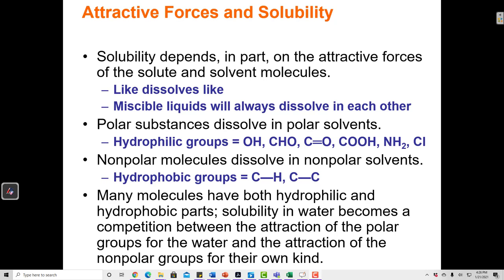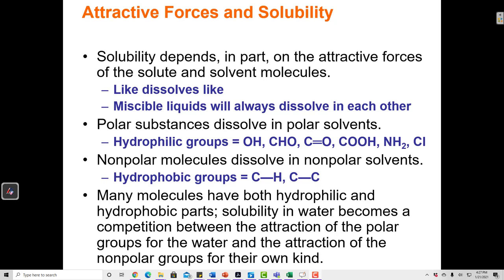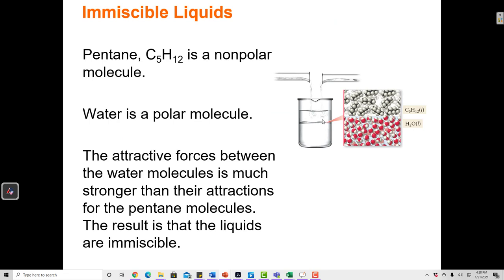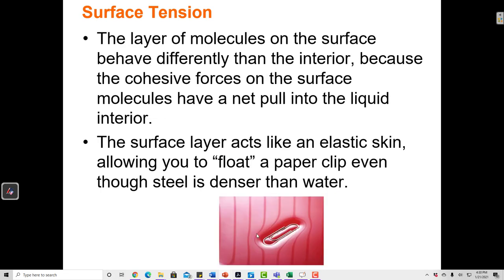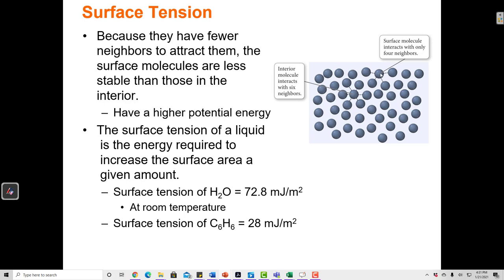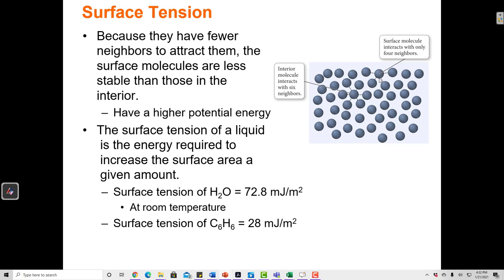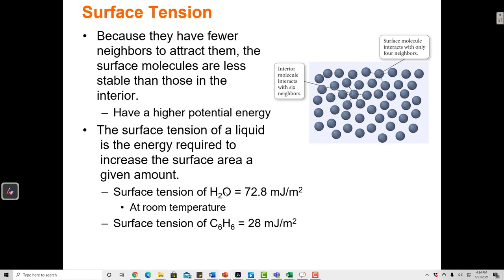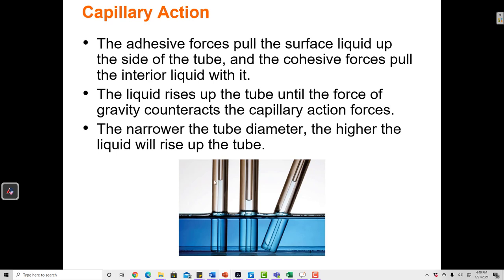10.2 Properties of Liquids